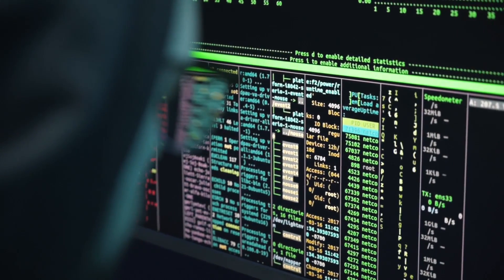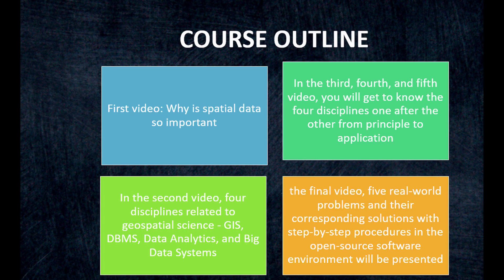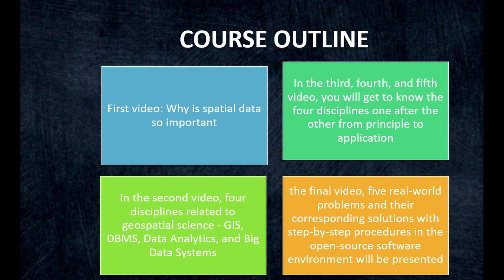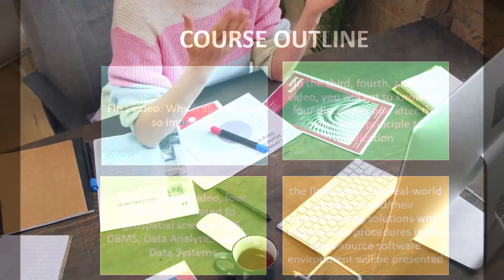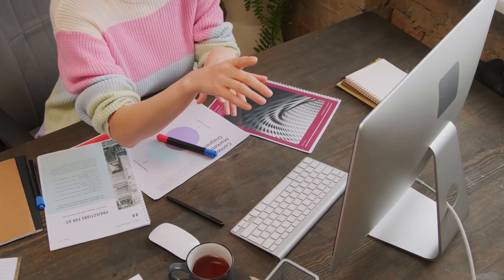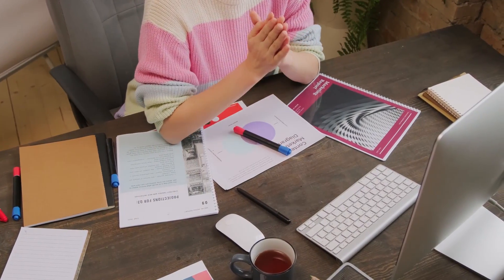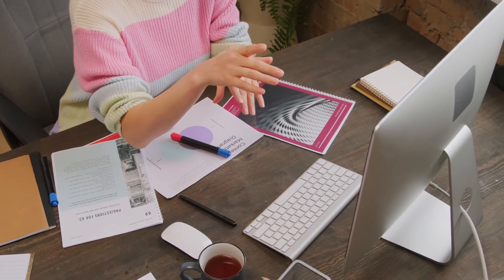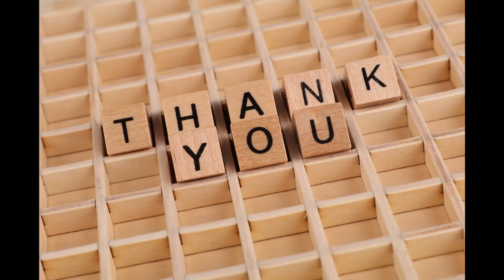BEGINNER COURSE ON SPATIAL DATA SCIENCE AND APPLICATIONS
Welcome to the video trailer for a beginner course in spatial data science and its applications using open-source software. This is the ultimate online course that will feature on the GeoRealty services YouTube channel. No matter your experience level, this course concentrates on the most important spatial data science and applications tools.
This course starts by defining spatial data science and in the first video answers why spatial data science is so important from three different perspectives - business, technology, and data.
The second video will discuss four disciplines related to geospatial science. The four disciplines are GIS, DBMS, Data Analytics, and Big Data Systems - and the associated open-source software - QGIS, PostgreSQL, PostGIS, R, and Hadoop tools
In the third, fourth, and fifth videos, you will get to know the four disciplines one after the other from principle to application.
In the final video, five real-world problems and their corresponding solutions with step-by-step procedures in the open-source software environment will be presented